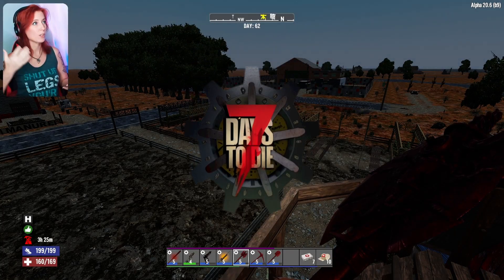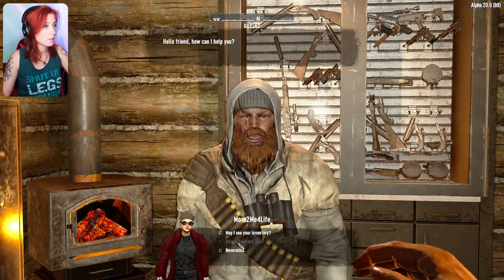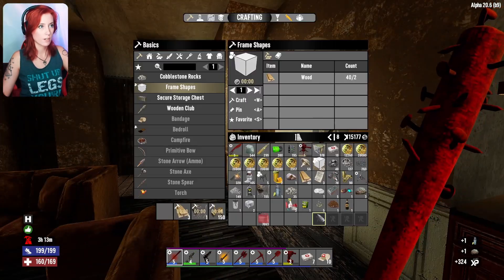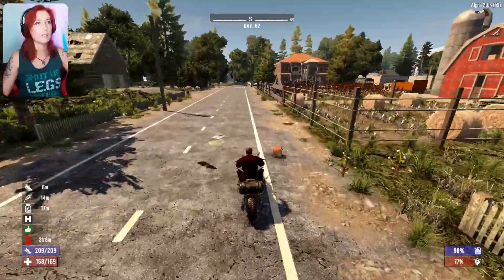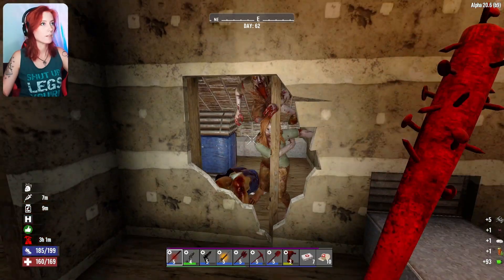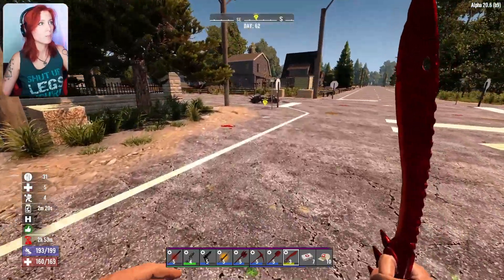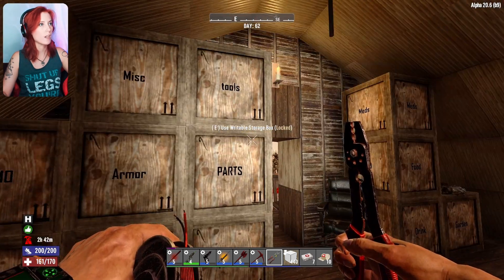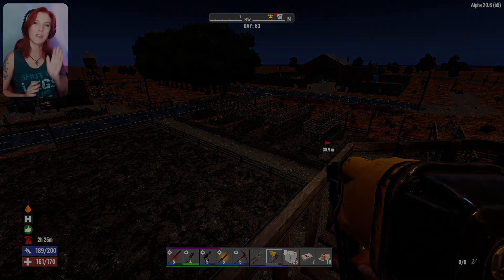Time for Some Mushies | Wasteland Mod Ep.62 | 7 Days to Die Alpha 20 Lets Play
Day 62: One more item for the garden and my collection...
This is a mod to bring a bit of the Fallout universe to 7 Day to Die.

7 Days to Die is an open-world game that is a unique combination of first-person shooter, survival horror, tower defense, and role-playing games. Play the definitive zombie survival sandbox RPG that came first. Navezgane awaits!

Would you Like to Tip this Channel?